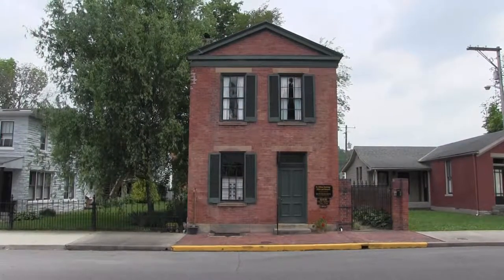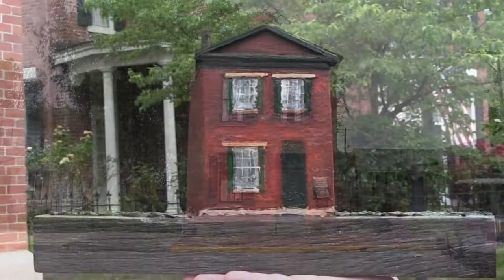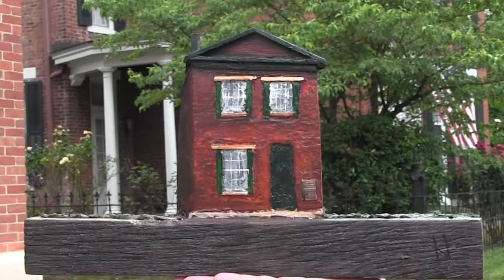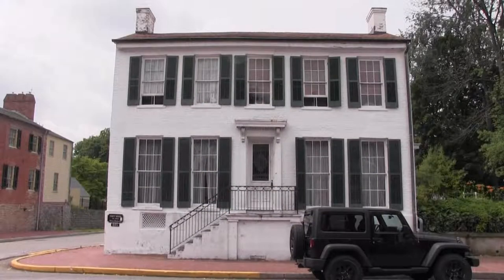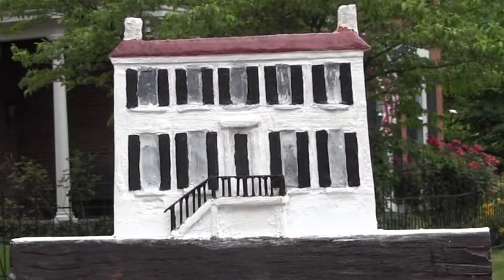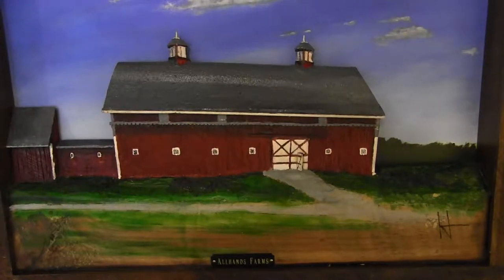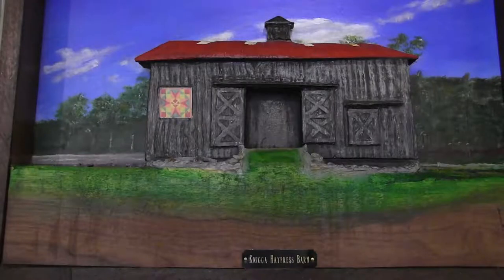Bridging The Gap with Dorrel Harrison Scott Co. Artisan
See Dorrel making history on a smaller scale
Kentuckiana News Linking you to regional news along with live streaming broadcasters holding a current FCC license.